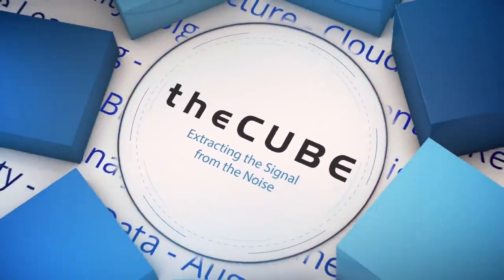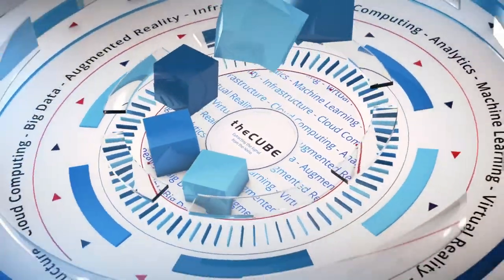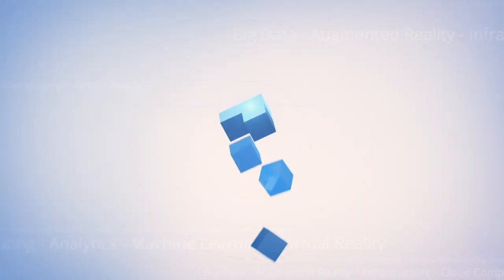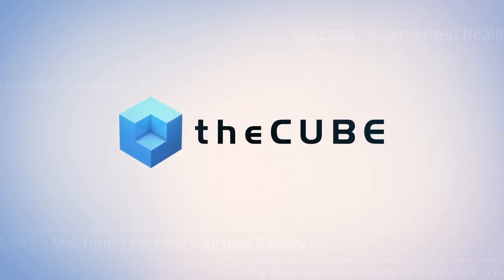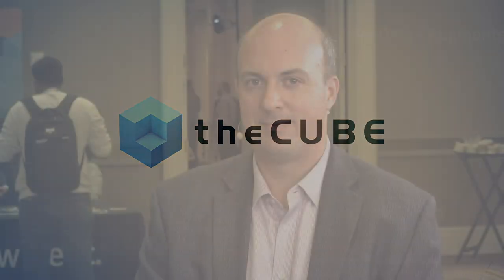Buddy Brewer, New Relic | New Relic FutureStack 2019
Buddy Brewer, GVP & GM Client Side Monitoring, New Relic sits down with Stu Miniman for New Relic FutureStack 2019 at the Grand Hyatt in NYC.